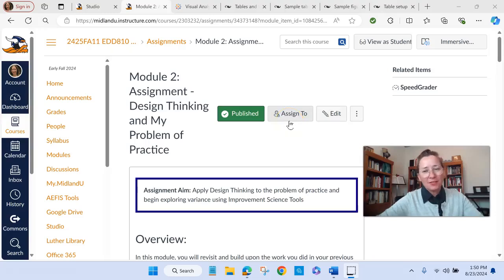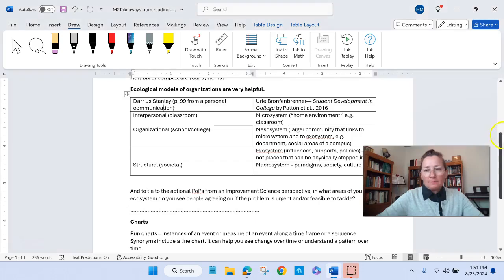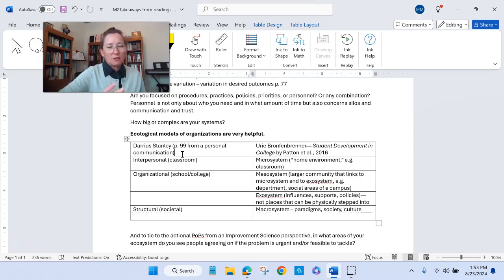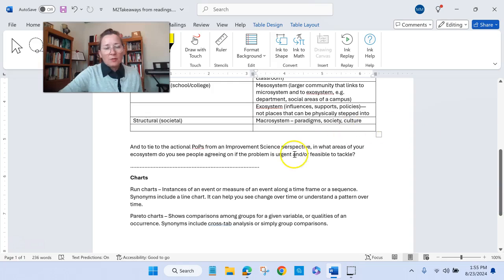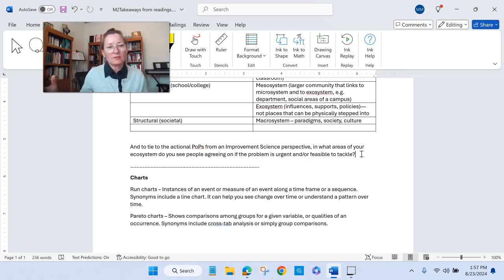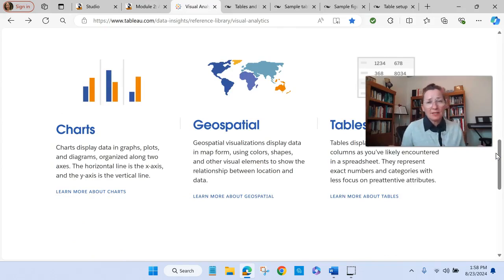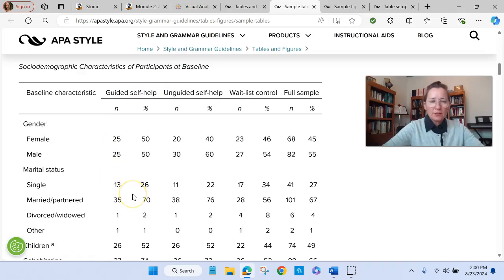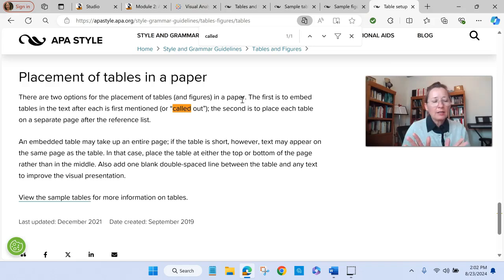EdD: 810 - Module 2, Lesson 2 - Tips